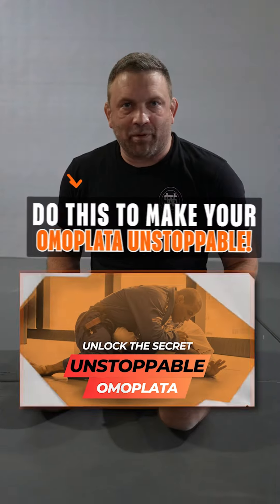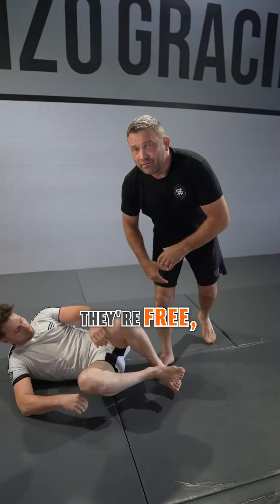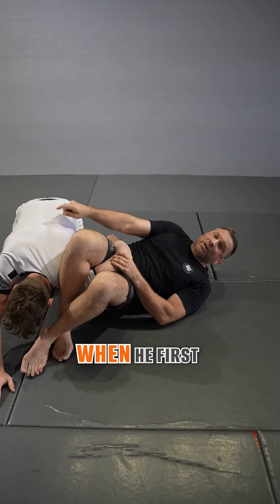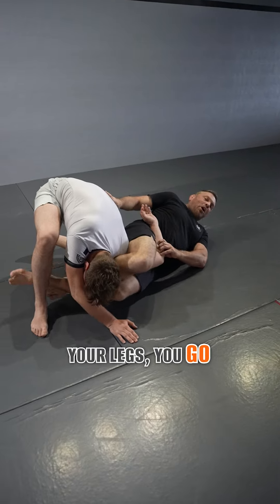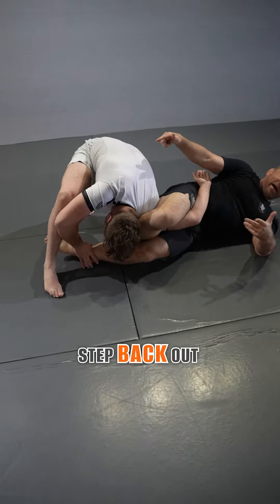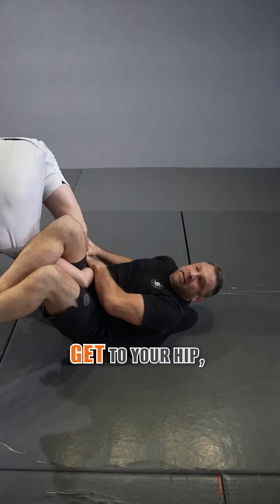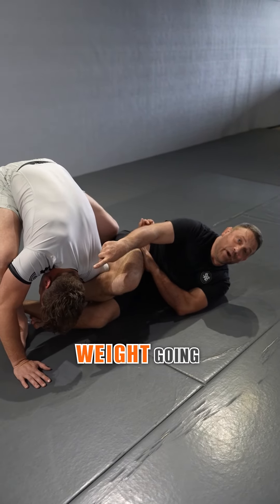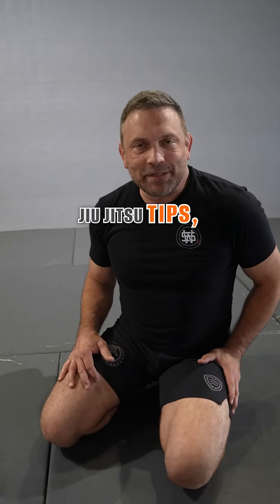Do this to make your omoplata unstoppable in Jiu Jitsu!jiujitsu